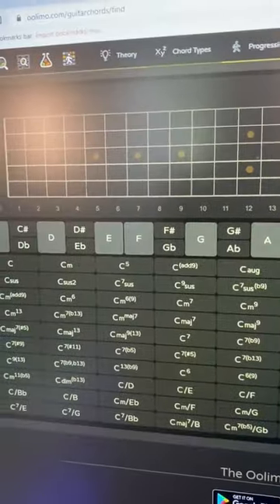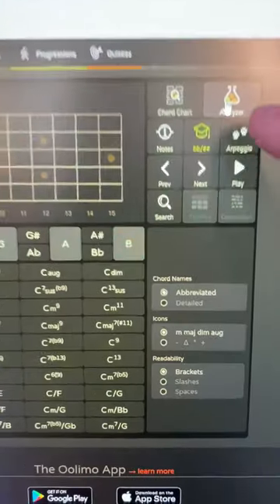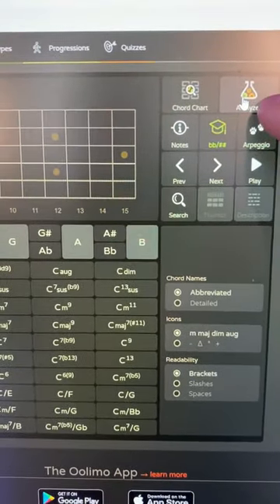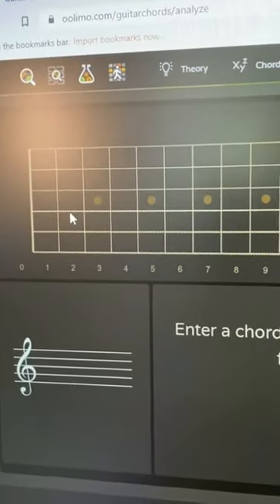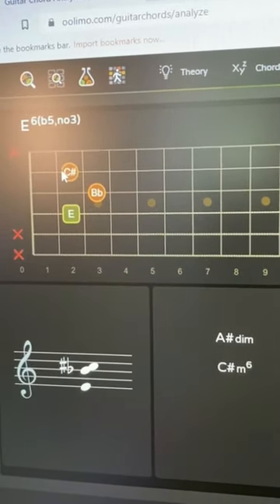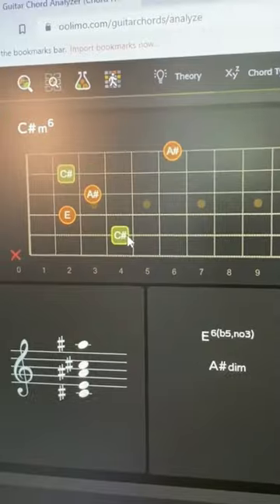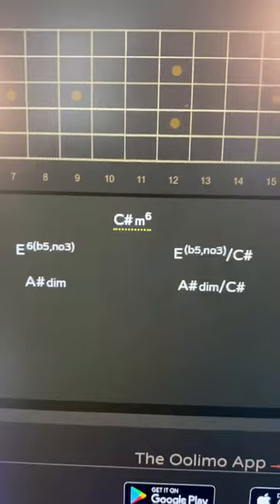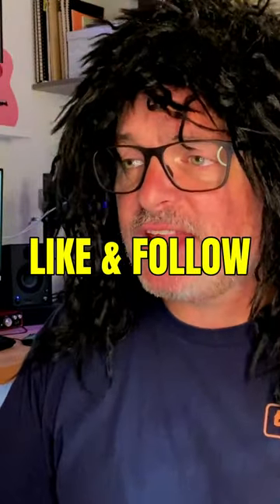Life Changing Guitar Website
Join my Facebook Group For Exclusive Content.